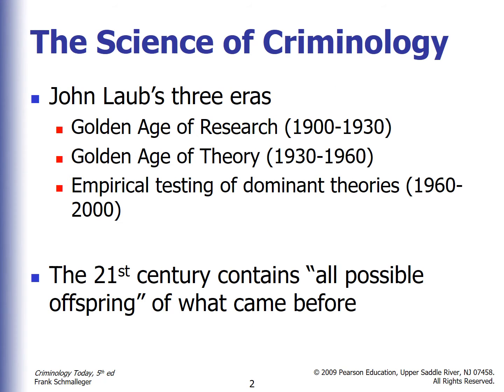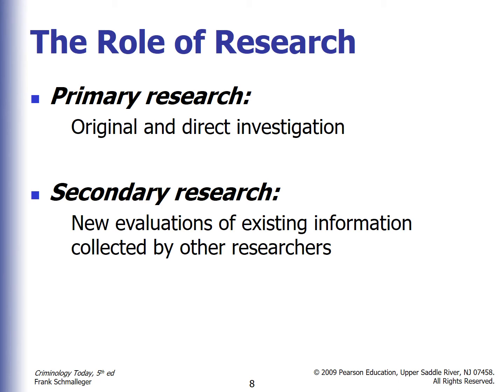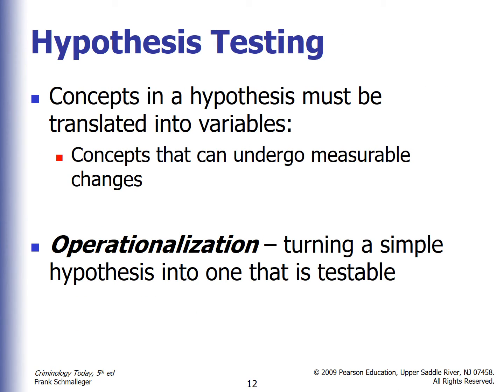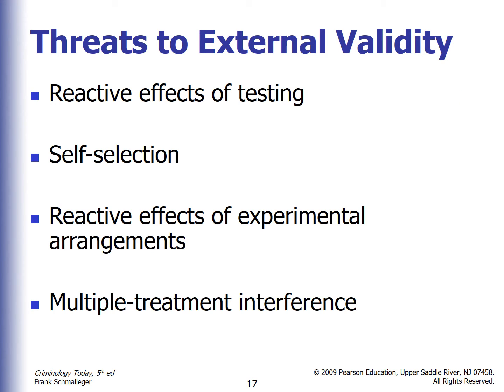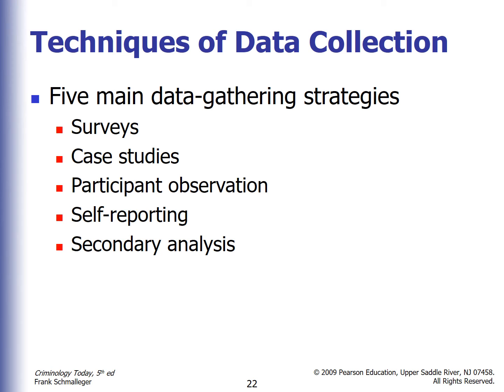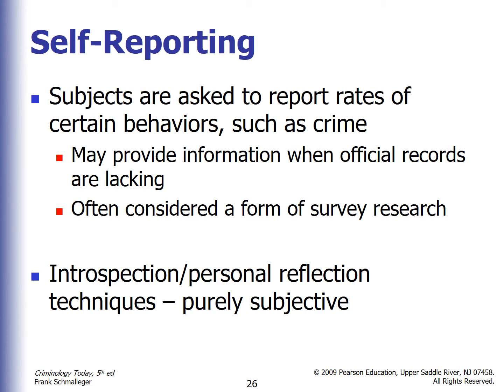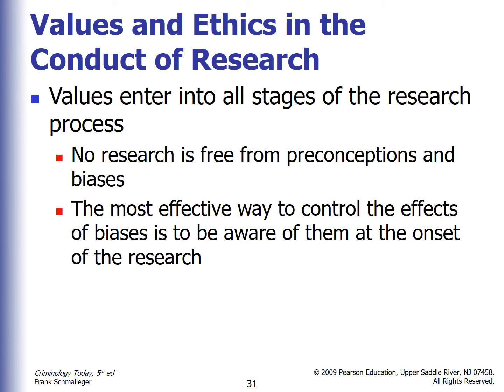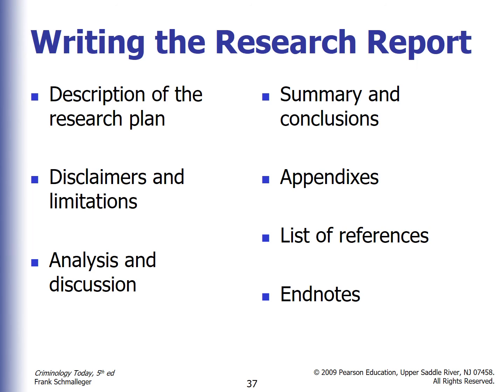Criminology Week 2 Lecture Chapter 3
Chapter 3: Research